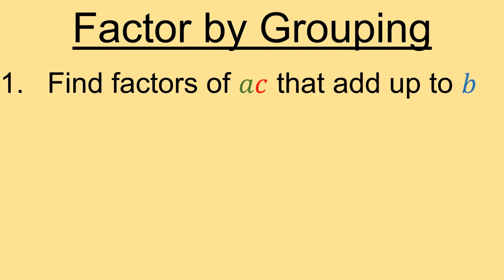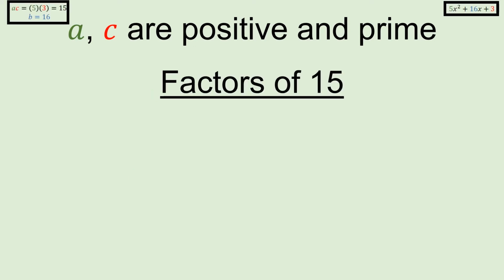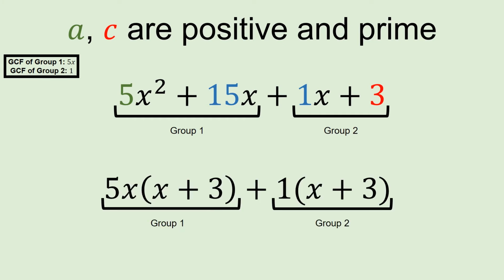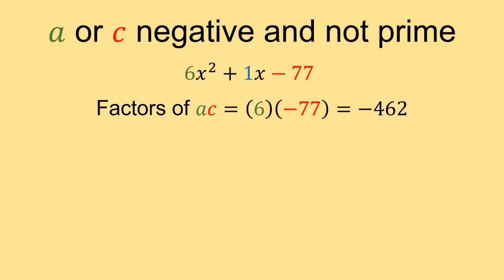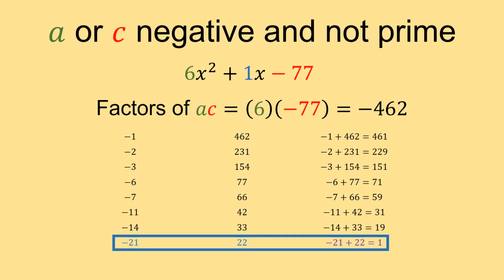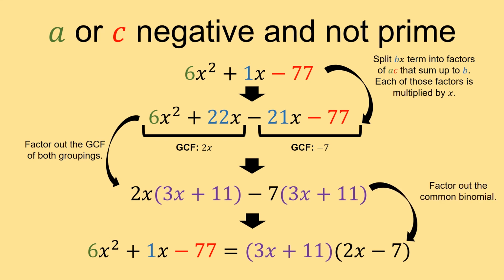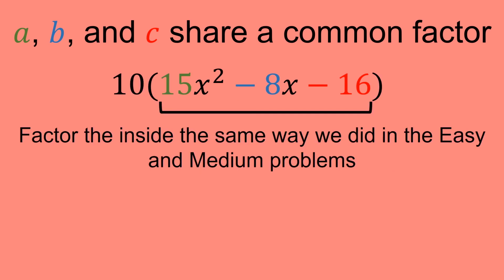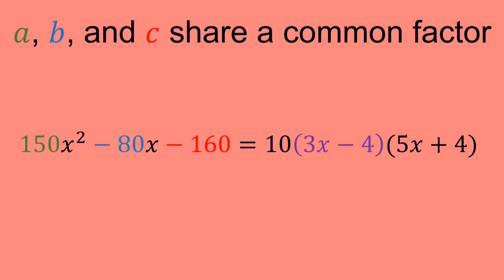Quadratic Expression Factor by Grouping (Easy to Advanced Examples)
Examples of factor by grouping for quadratic expressions.

0:00 Introduction
0:13 Steps for factor by grouping
0:47 Easy factor by grouping example
3:14 Medium factor by grouping example
5:39 Hard factor by grouping example